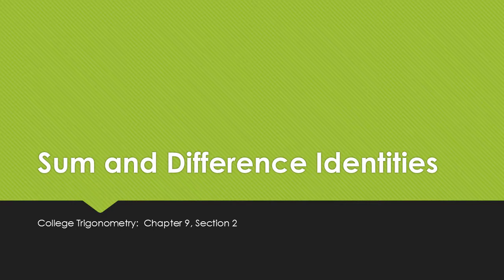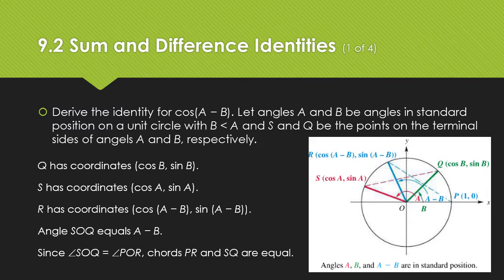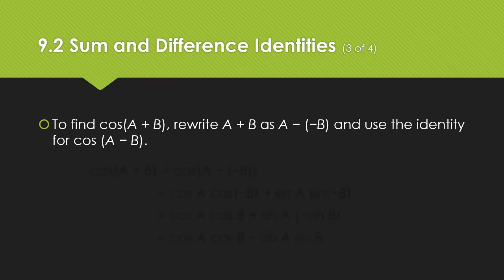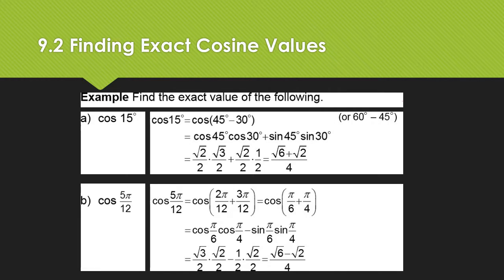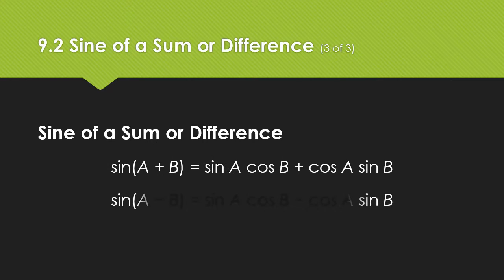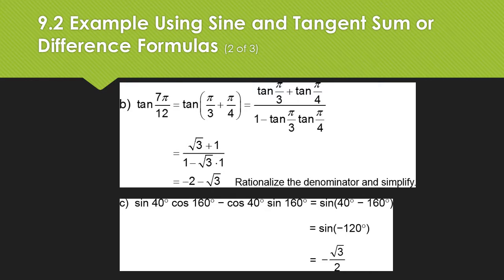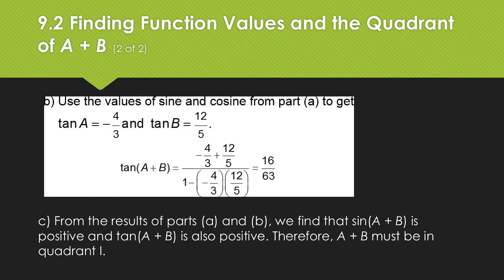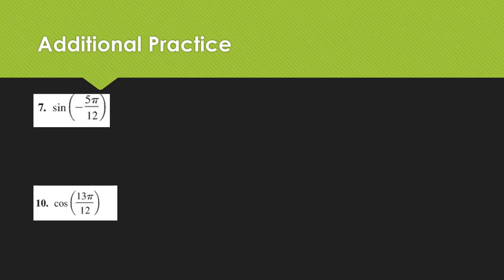Trig ppt 9 2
College Trigonometry Power point with narration, chapter 9, section 2